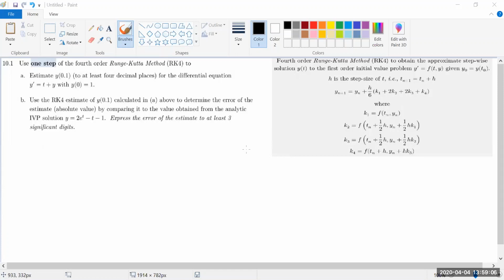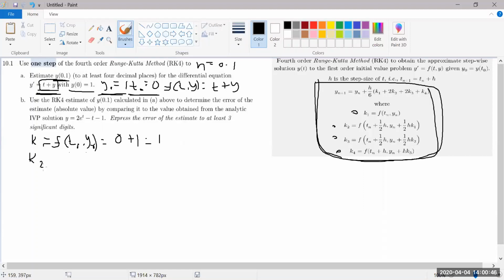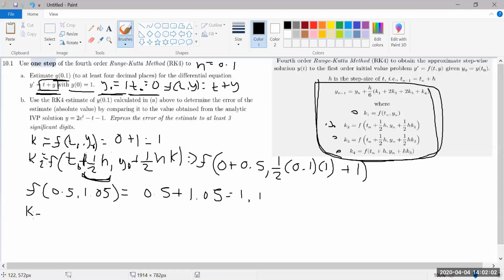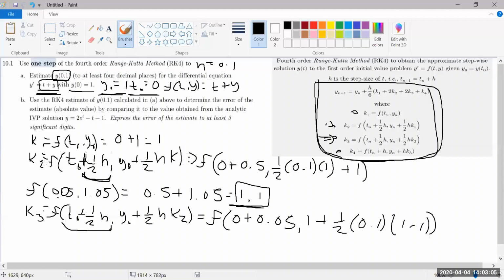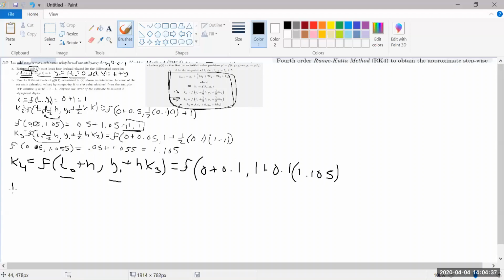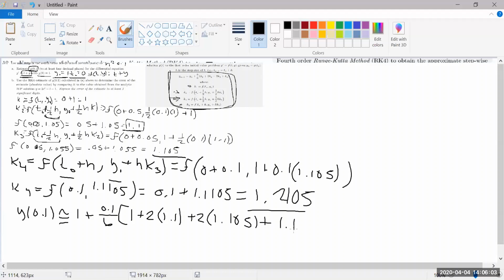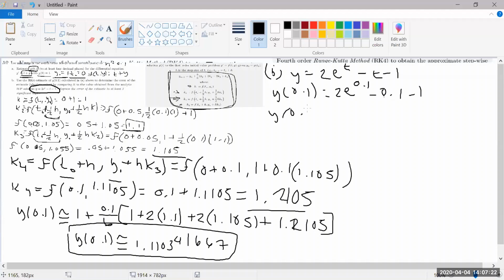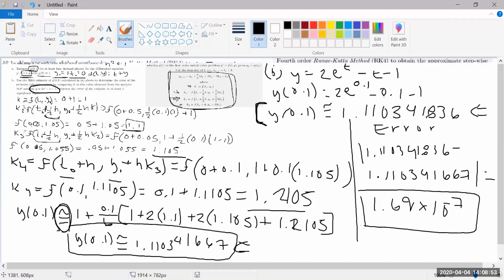10.1A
Please sign the google doc linked to this video so I can take attendance for this weeks "sessions".